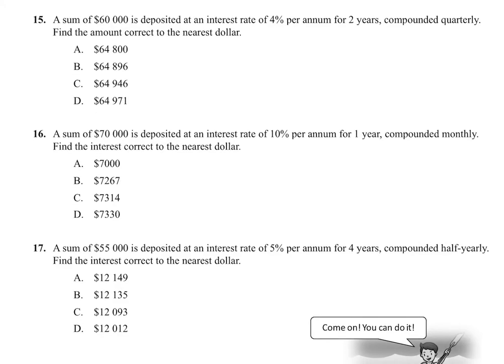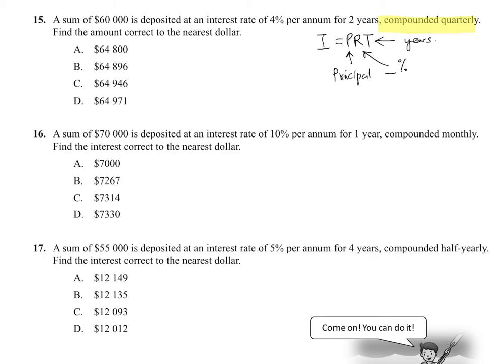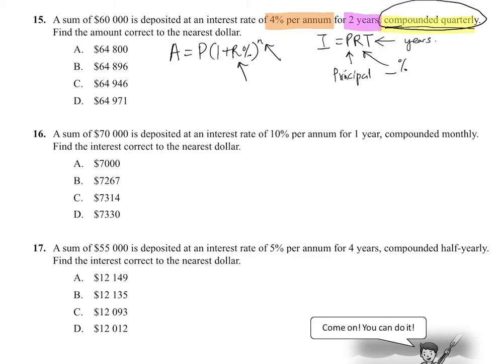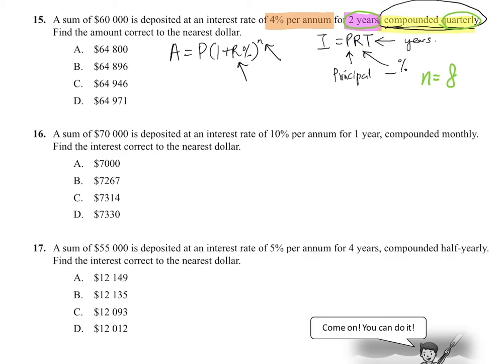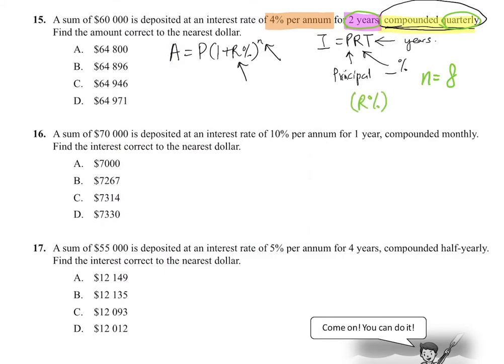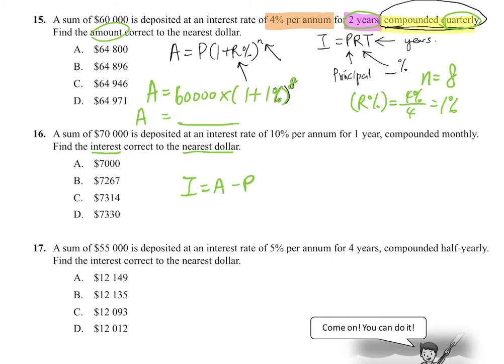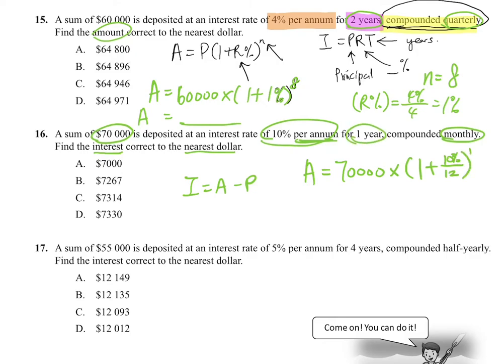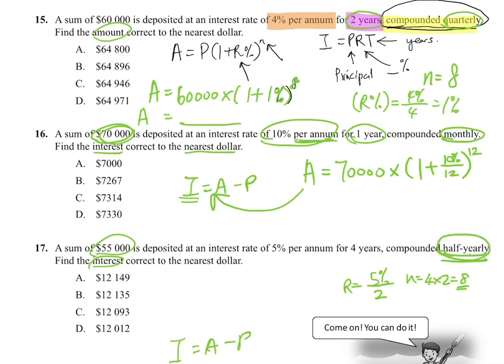MC 04c Compounded Interest